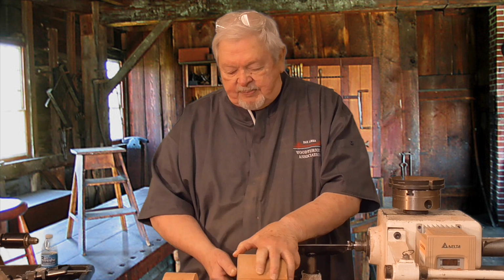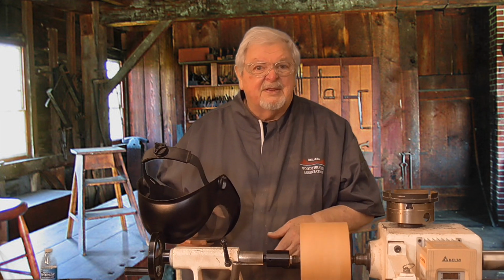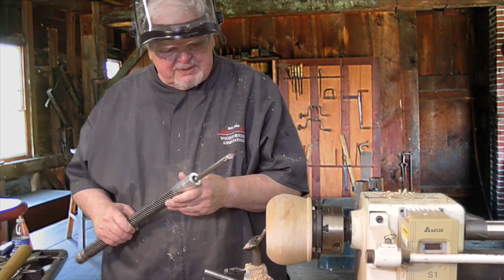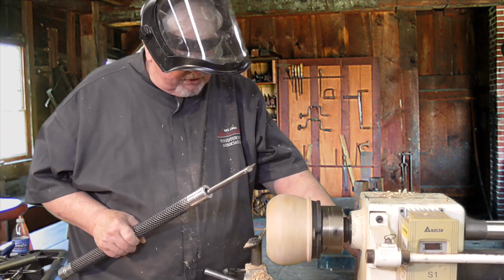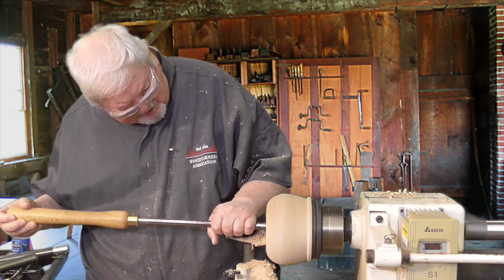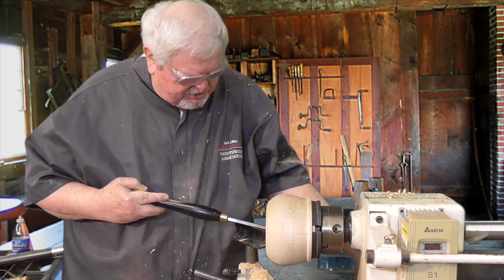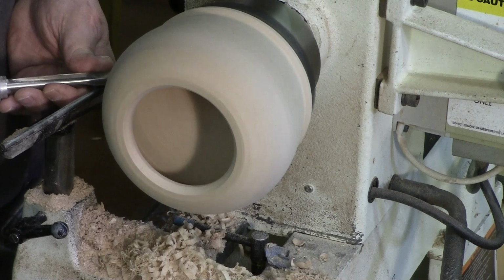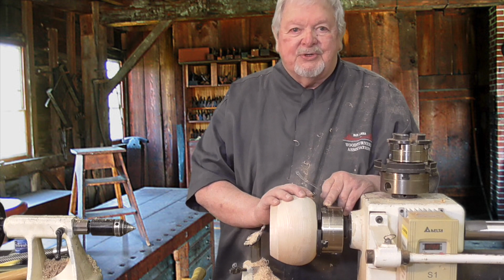Jim Rodgers, January 16, 2021, Beads of Courage Box, Part 1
Making the bottom of a Beads of Courage Box for children undergoing medical treatment for things like childhood cancer